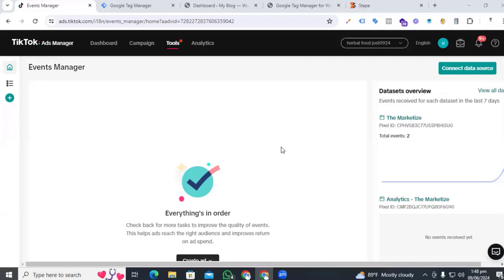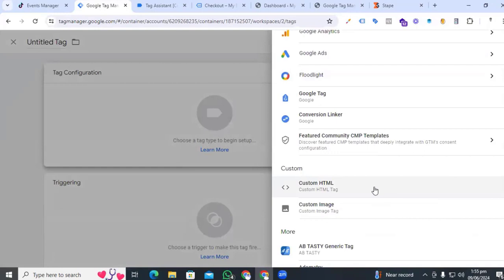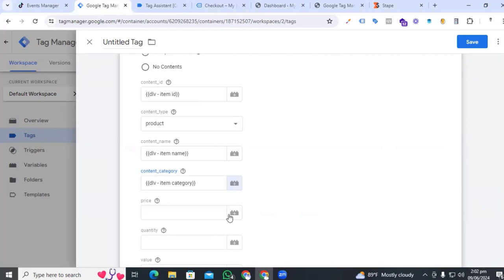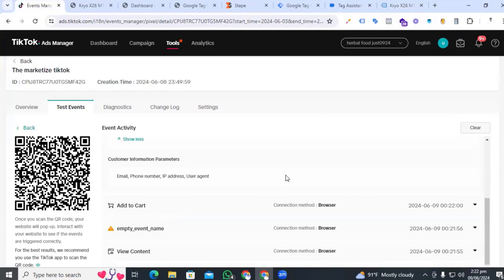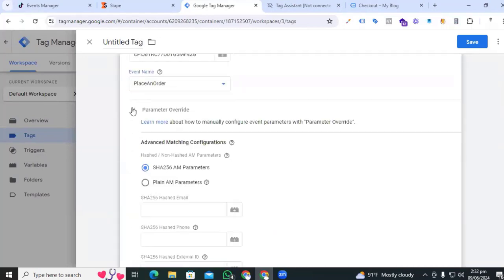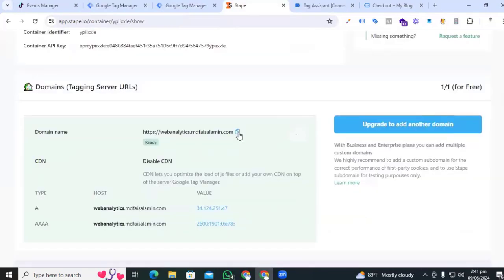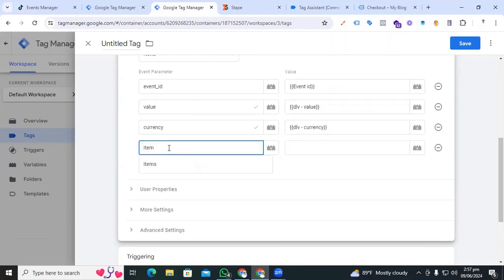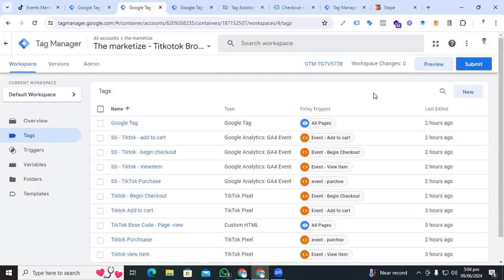2025 - TikTok Pixel Conversion API - E-commerce All Events - Server and Browser Side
Master TikTok Pixel Conversion API for E-commerce! Track All Events with Server and Browser-Side Tracking. In this tutorial, I'll show you step-by-step how to set up TikTok Pixel for comprehensive e-commerce tracking using both browser and server-side methods with Google Tag Manager (GTM). Learn how to track key events like Page View, Add to Cart, Begin Checkout, and Purchase to optimize your TikTok ad performance.

🚀Create TikTok Pixel in TikTok Ads Manager
🚀 Set Up GTM for Browser-Side Tracking
🚀 Connect your TikTok Pixel to GTM by adding the Pixel ID.
Create tags in the GTM browser container for the following events:
Page View, Add to Cart, Begin Checkout, Purchase
🚀 Configure each tag with the appropriate event parameters and triggers.
Create a First-Party Domain Using Stape.io
🚀 Set Up GTM for Server-Side Tracking
🚀 Ensure each server-side tag includes necessary event parameters for accurate tracking.
🚀 Configure Event Parameters
Define event parameters such as content_type, content_name, content_ids, value, currency for e-commerce events.
🚀 For the Purchase event, include customer data parameters like first name, last name, email, phone, zip code, and country.
Test and Validate Event Tracking
🚀 Use GTM’s preview mode to test both browser-side and server-side setups.
🚀 Ensure tags fire correctly and data is transmitted accurately to TikTok Ads Manager.
🚀 Validate events in TikTok Event Manager to confirm successful tracking.

By following these steps, you'll be able to set up and optimize TikTok Pixel Conversion API for e-commerce, leveraging both server and browser-side tracking for comprehensive event monitoring.

Ready to elevate your e-commerce tracking with TikTok Pixel? Follow our tutorial and start optimizing today!